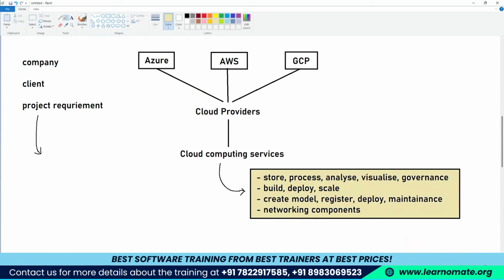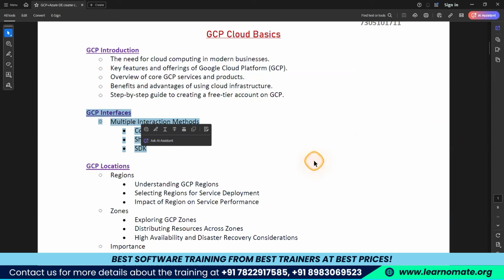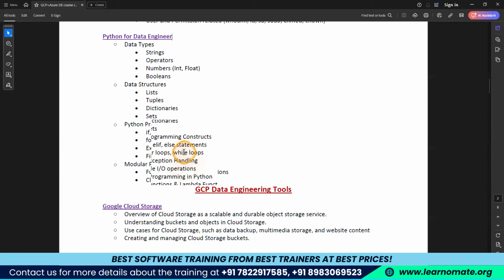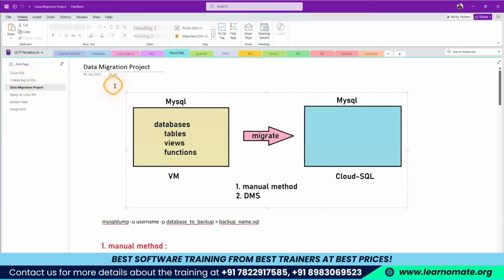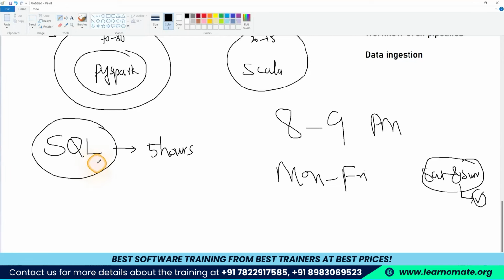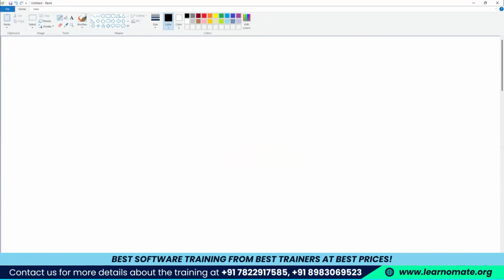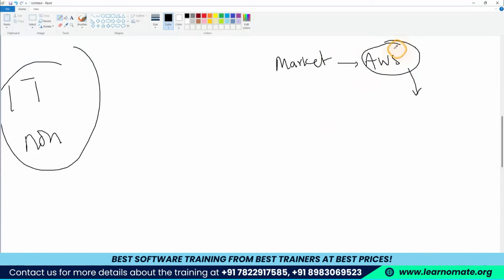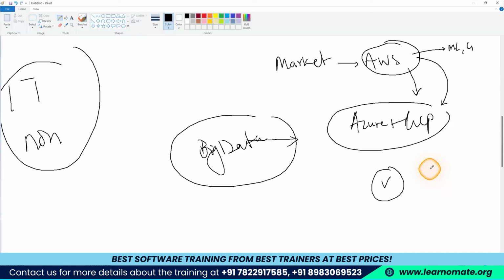Data Engineering with Google Cloud Platform (GCP) | Essential Skills | Learnomate technologies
In this video, we dive deep into the world of Data Engineering using Google Cloud Platform (GCP). Whether you're a beginner or looking to enhance your cloud skills, this video covers the essential tools, techniques, and best practices for building scalable data pipelines on GCP. Learn how to leverage GCP services like BigQuery, Dataflow, and Pub/Sub to process and manage data efficiently